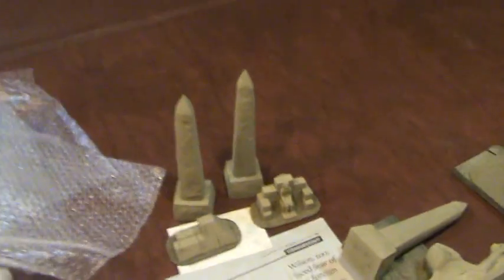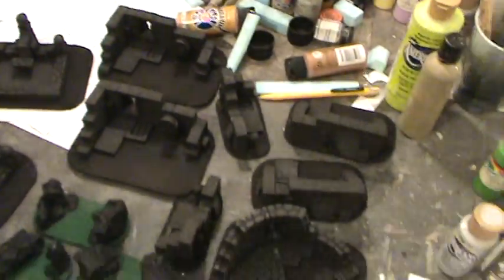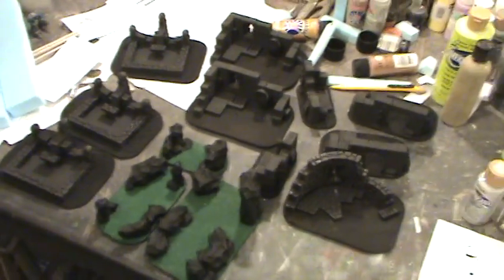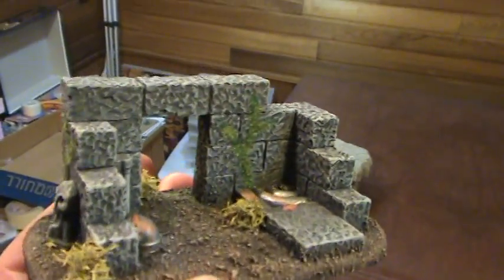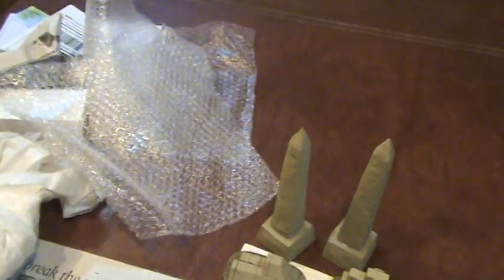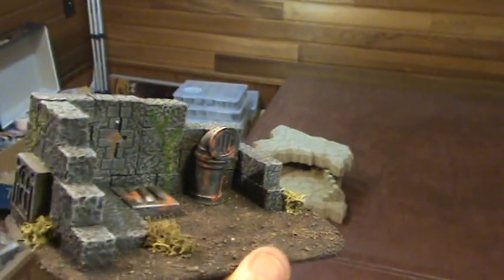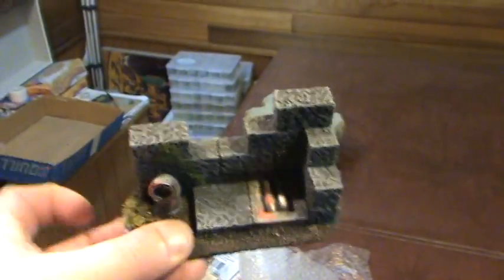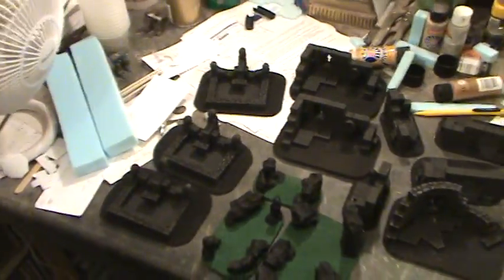Post marathon report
Just when I thought I'd have some build time or me.